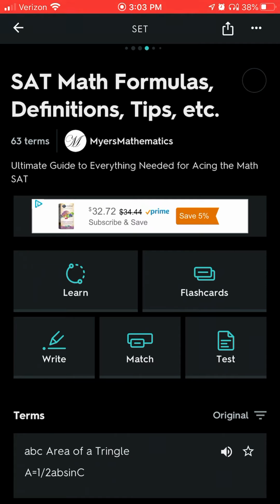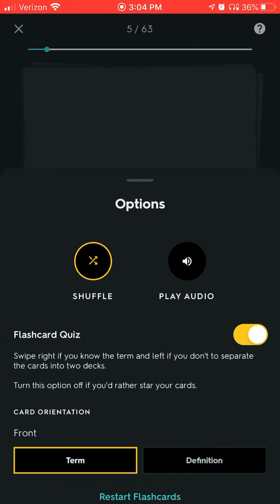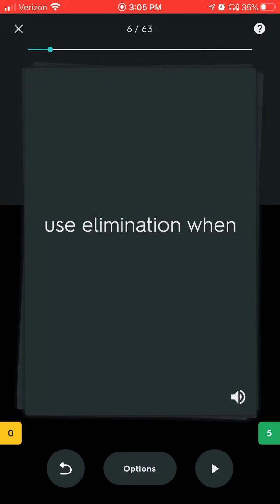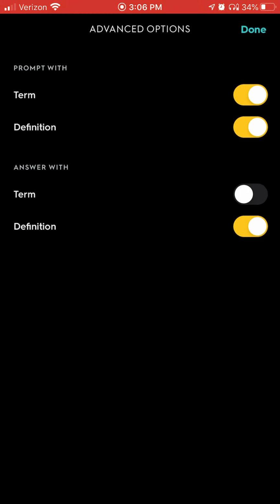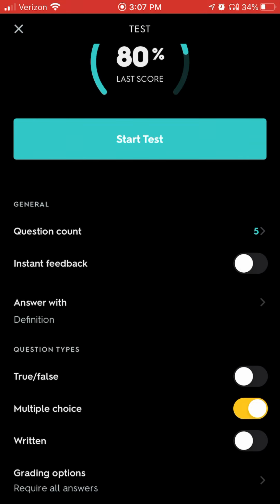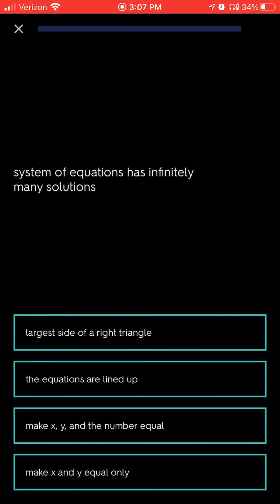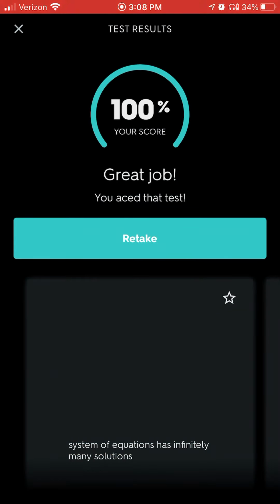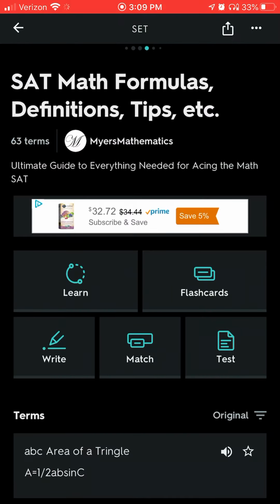Using Quizlet to Prep for the Math SAT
You can grab my free guide “5 Math Mistakes Everyone Makes and How to Avoid Them” at MyersMathematics.com!

In this video, I show you how to use Quizlet to its full potential to help study for the upcoming Math SAT. There are a LOT of cards in there, all good stuff. The cards in the deck range from formulas, to definitions, to tips and tricks and beyond!

And that’s all for today! Happy studying, and I pray you do a fantastic job on your upcoming SAT.